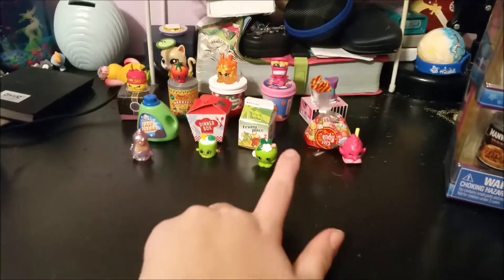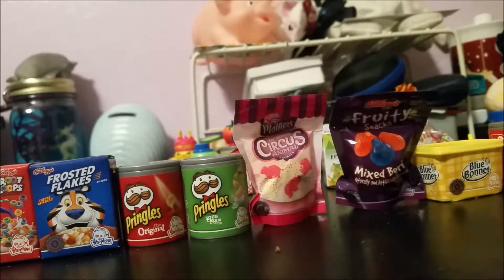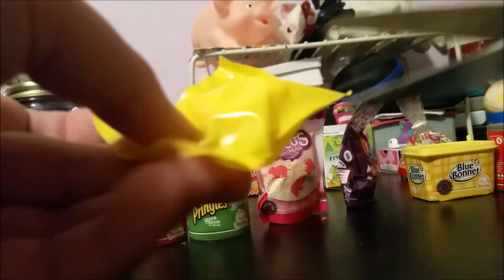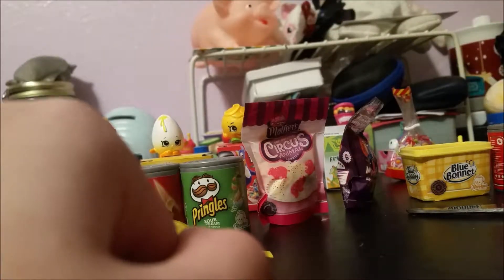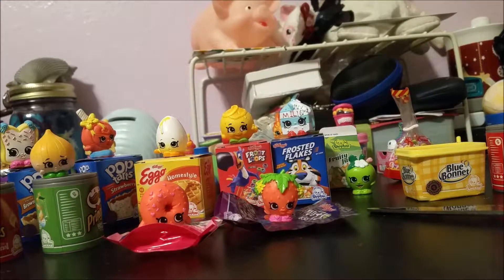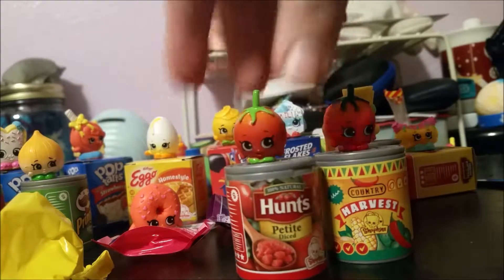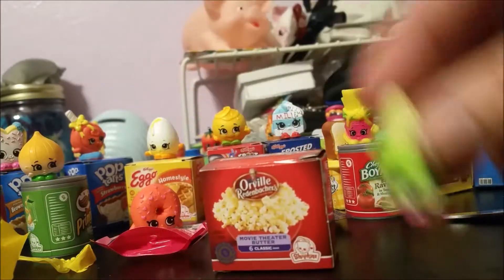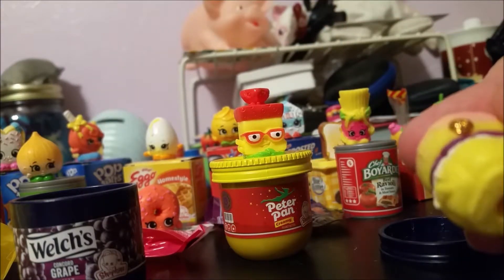Shopkins Oh So Real Mini Packs Opening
Hey guys. Today I'm reviewing the Shopkins Oh So Real Mini Packs. I love these so much and hope you guys enjoy the video.